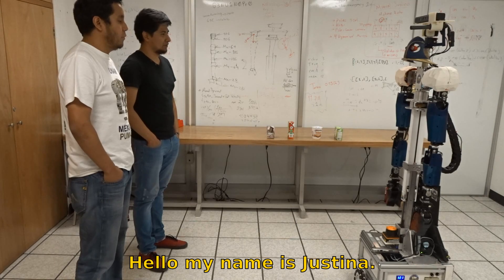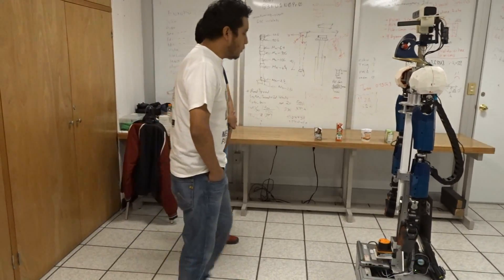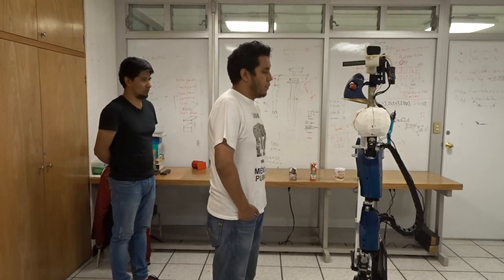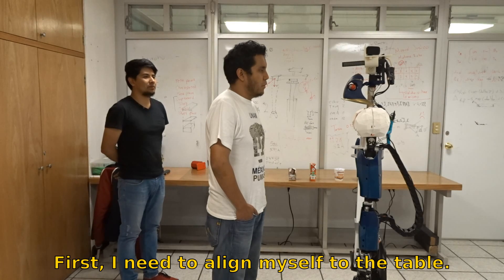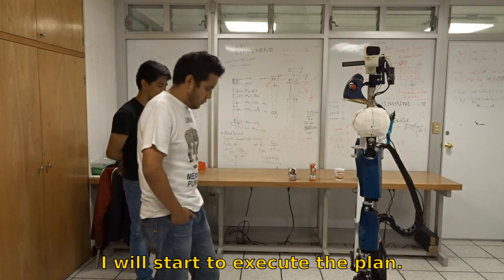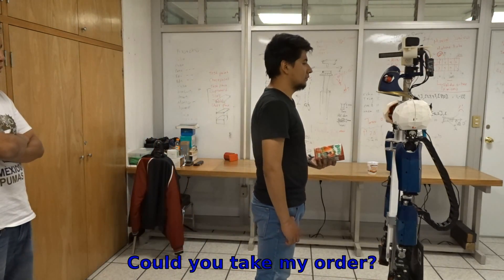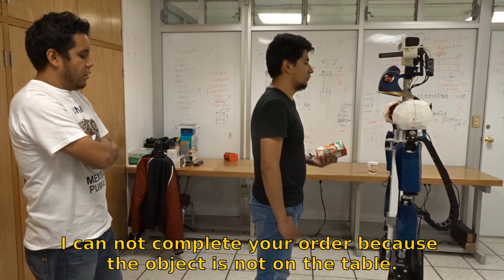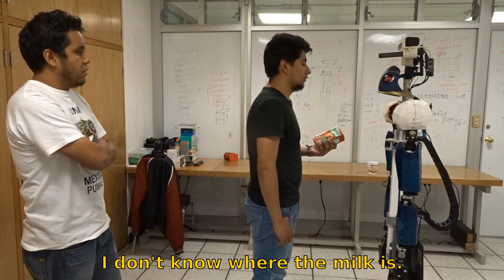Pumas@home Qualification Video RoboCup 2017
Qualification Video for the international competition RoboCup 2017 in the @home League.